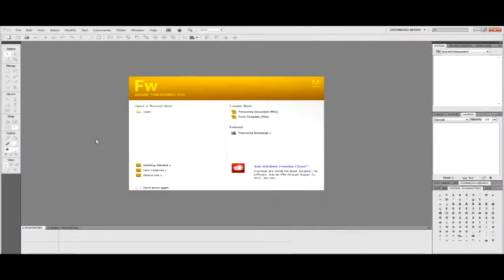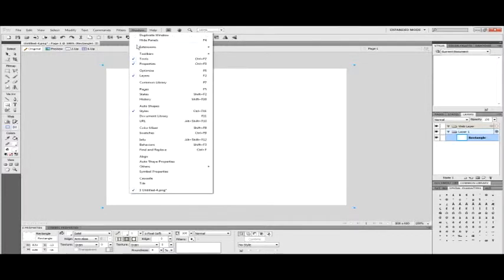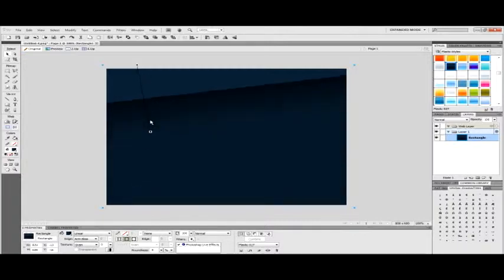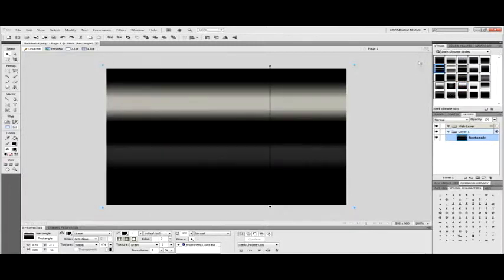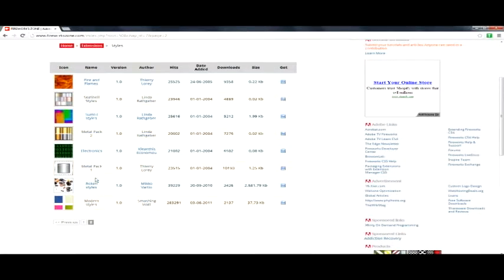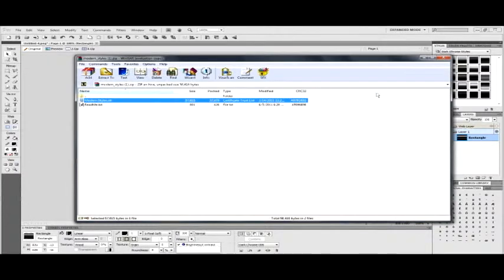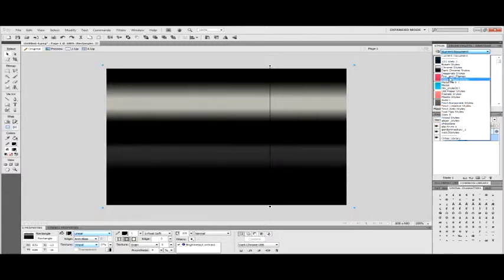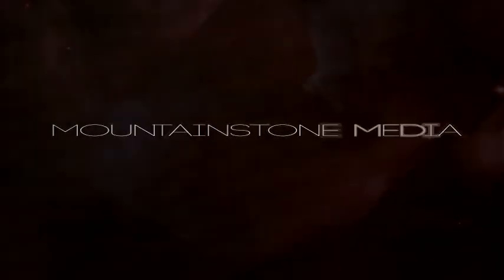Using Adobe Fireworks CS5 - Installing Styles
This tutorial explains how to download / install / utilize styles in Adobe Fireworks CS5. Quick and to the point! Windows 7 and WinRar is also utilized in this video.